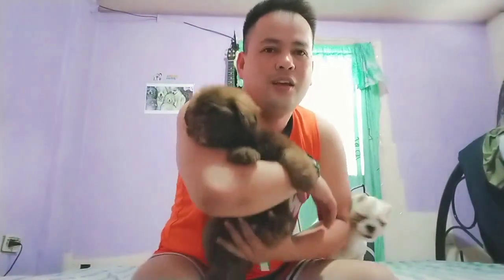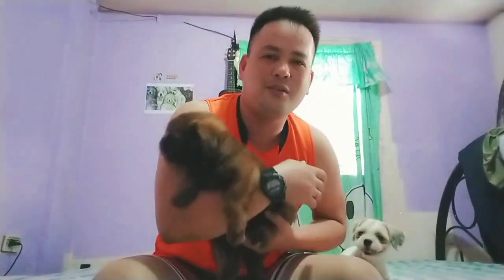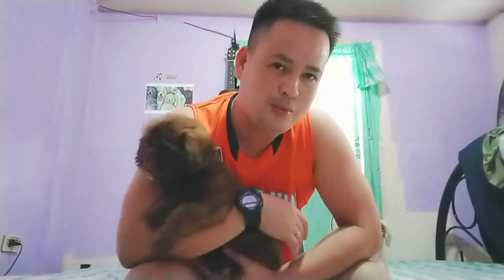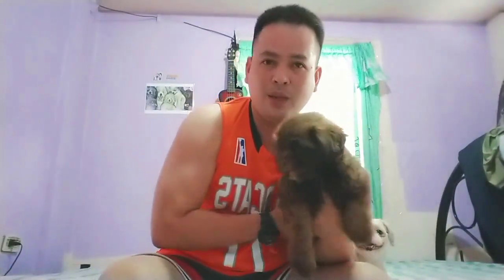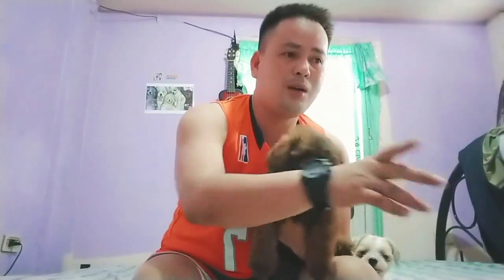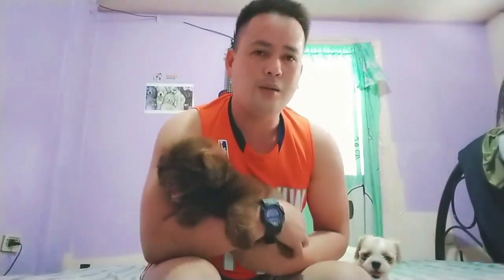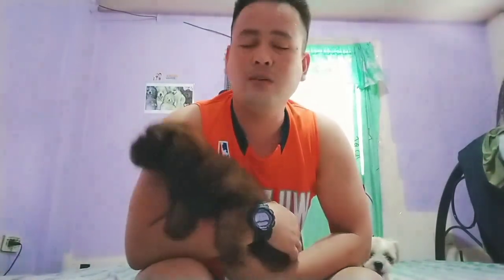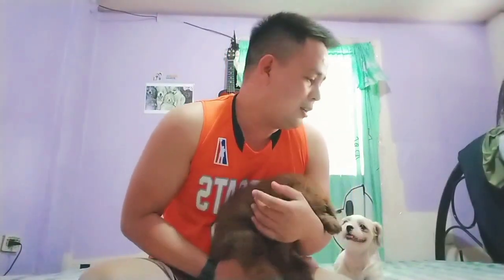PAANO TURUAN ANG ASO UMIHI AT MAG POOP SA BASAHAN ?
POTTY TRAINING/PAANO TURUAN ANG ASO UMIHI AT MAG POOP SA BASAHAN ?